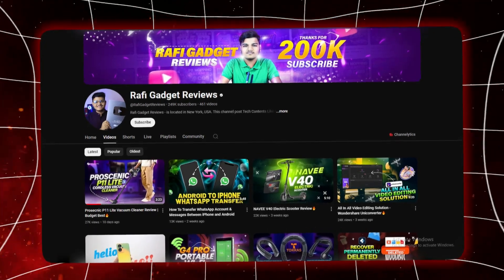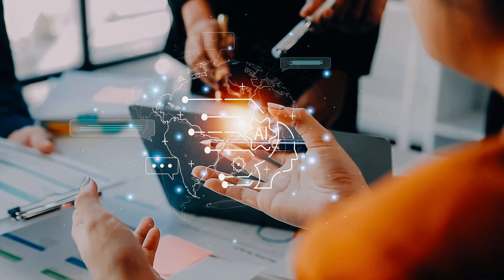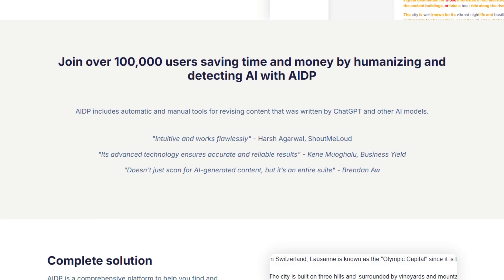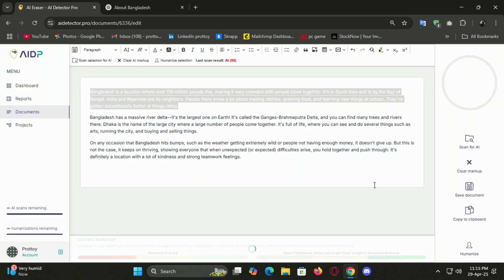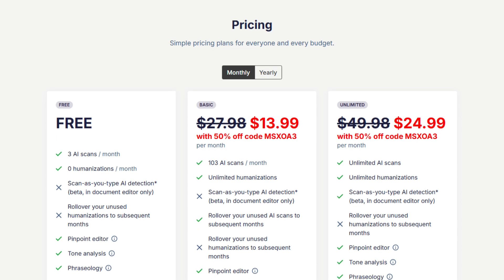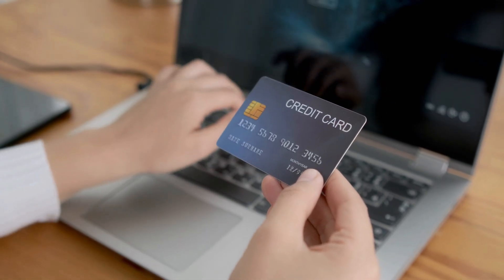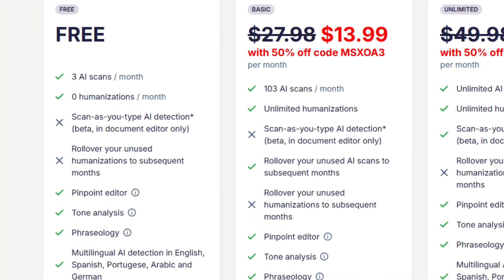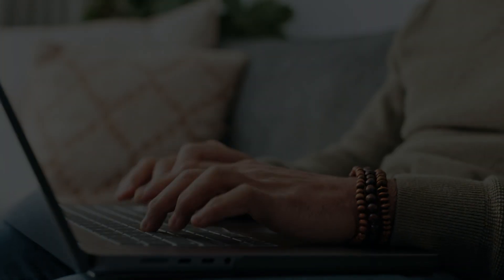Humanize your Ai text professionally with Ai Detector Pro